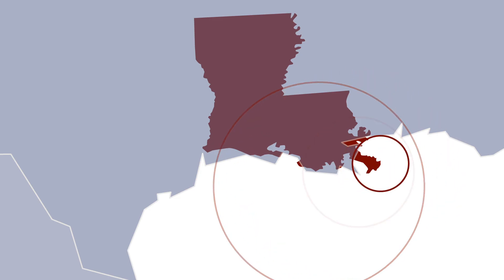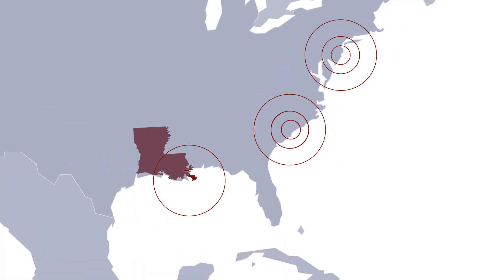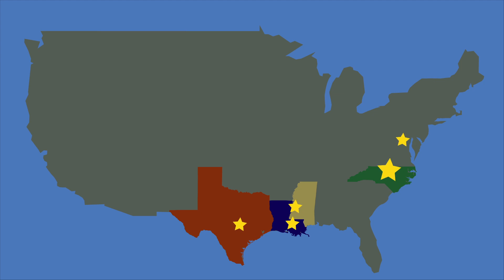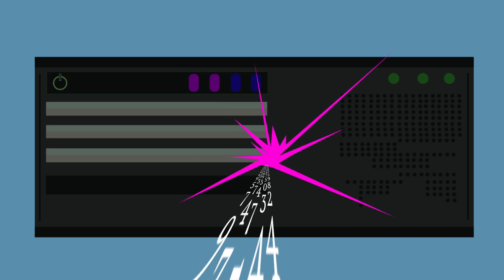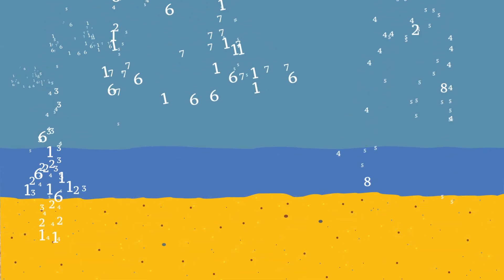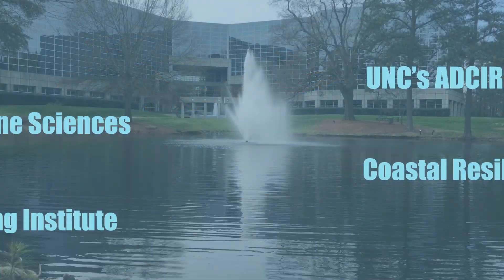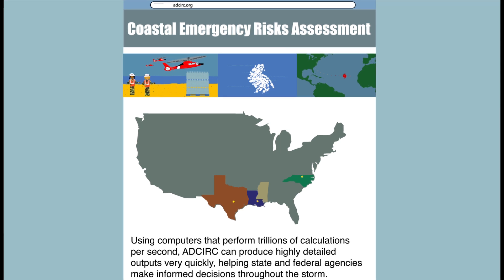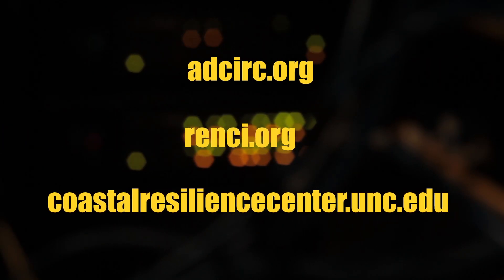About the ADCIRC Prediction System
The ADCIRC Prediction System™ (APS™) uses the ADCIRC model to provide timely, high-resolution information on how coastal storm surge, flooding and winds will impact a coastal community, often with greater precision than other available sources. APS™ can be used to analyze the response due to historical storms, statistical sets of storms for risk analysis and design, and hypothetical storms for planning scenarios, and for forecasting storm events in real time.